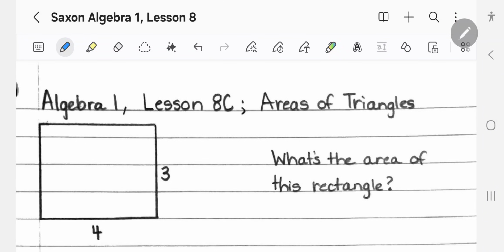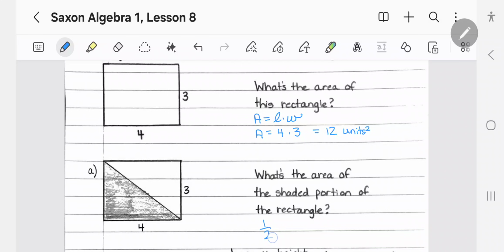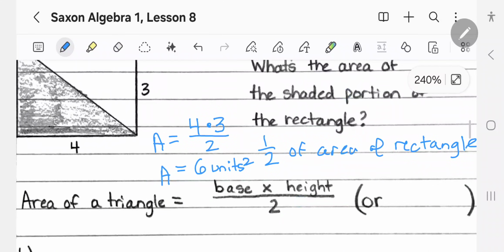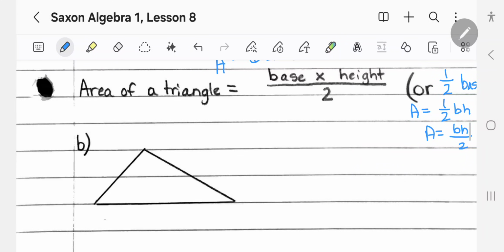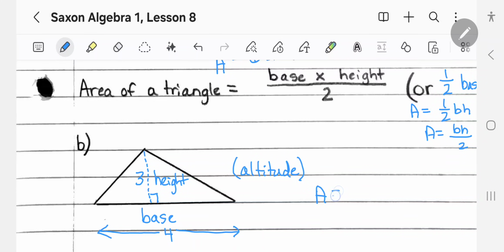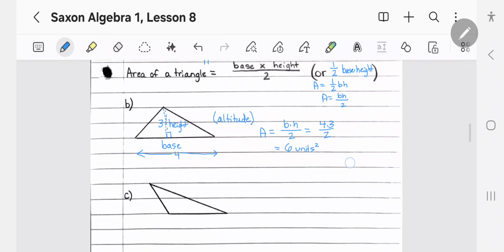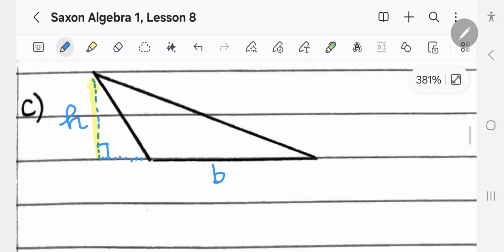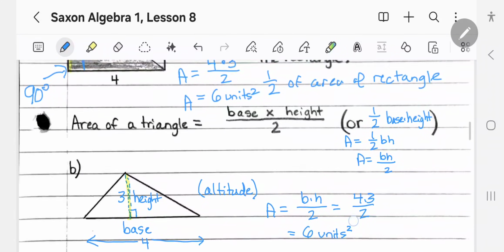Saxon Algebra 1, Lesson 8C: Areas of Triangles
How do you find the area of a triangle?